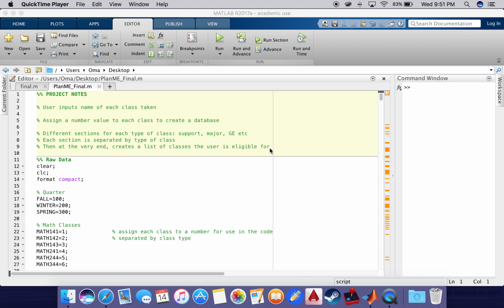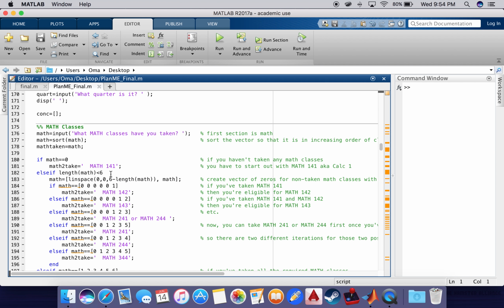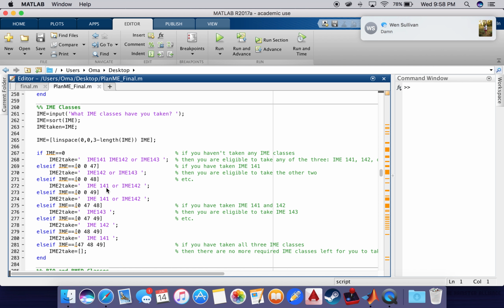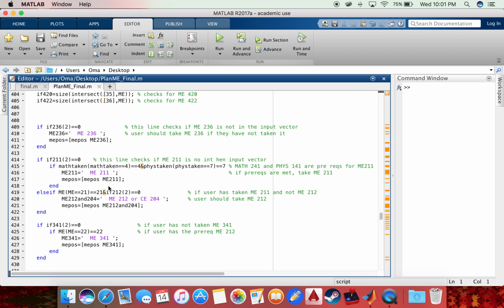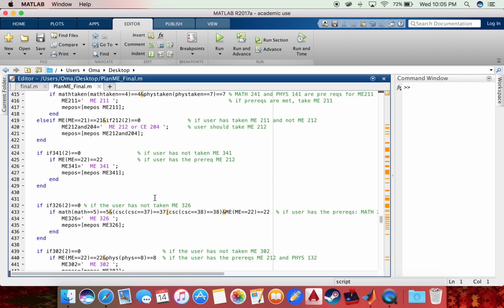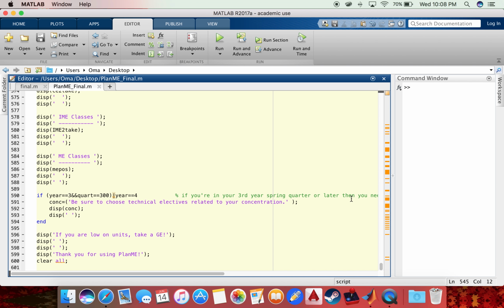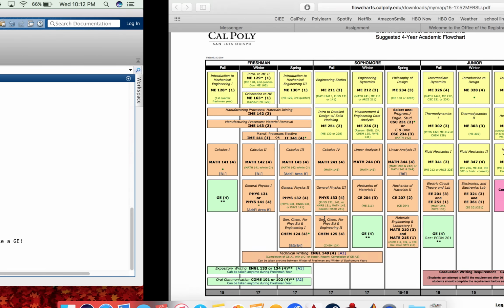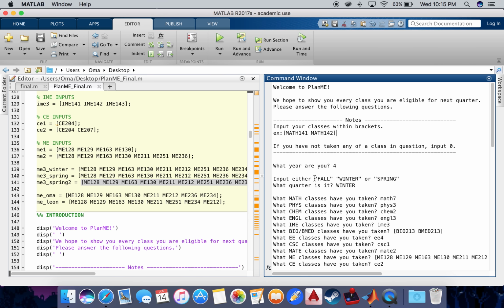CSC 231 Spring '17 Project - Leon Saqui and Oma Skyrus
Here is our project.